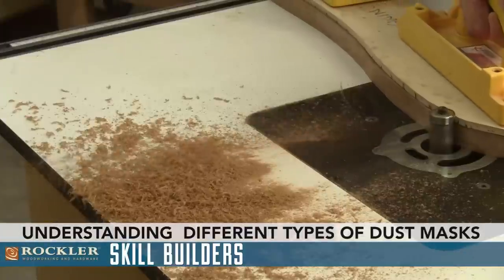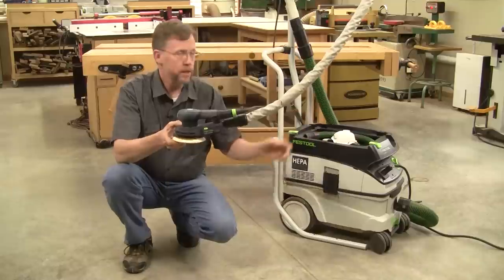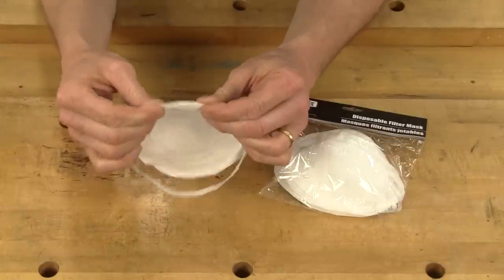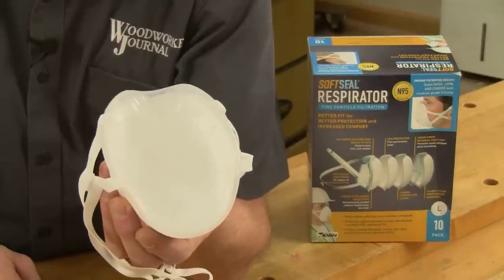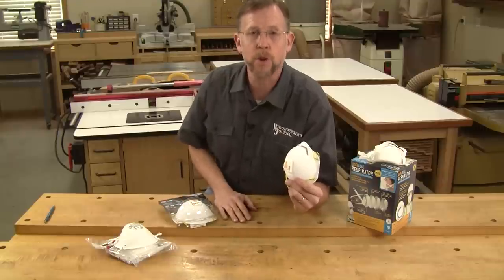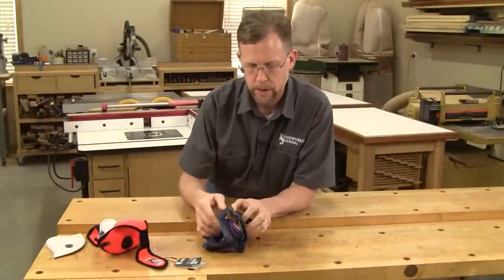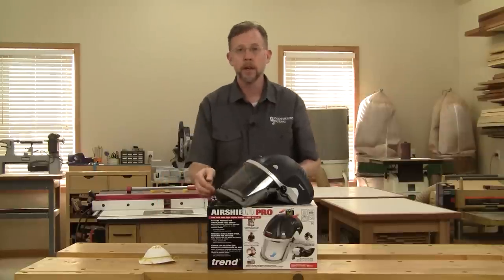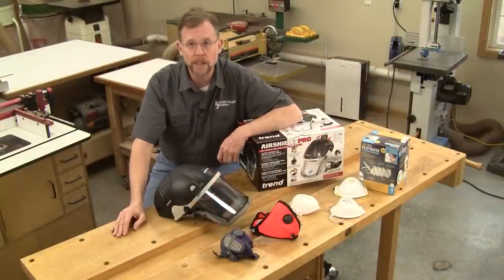Which Dust Mask Should Woodworkers Wear? | Rockler Skill Builders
What type of dust mask should a woodworker wear? If you're protecting yourself from dust you should always try to capture the dust at the source with a shop vacuum or  dust collection system, but you should also protect yourself by covering your nose and mouth with a good dust respirator. Whether you go with a disposable dust mask, re-usable mask, or a powered dust respirator, any of these options will help you protect your long-term health in the shop. Just pick one, then do the right thing and get in the habit of using it — whenever you’re making sawdust.